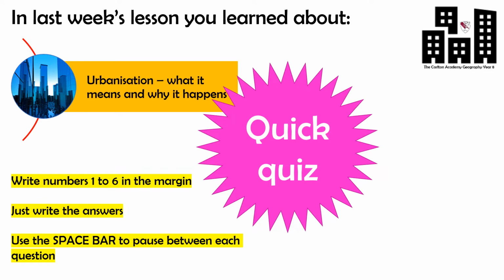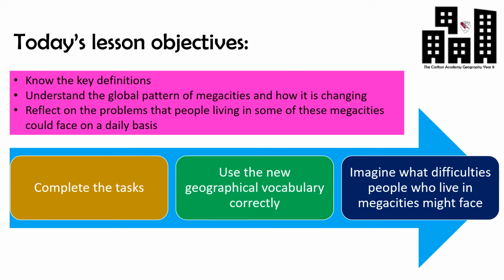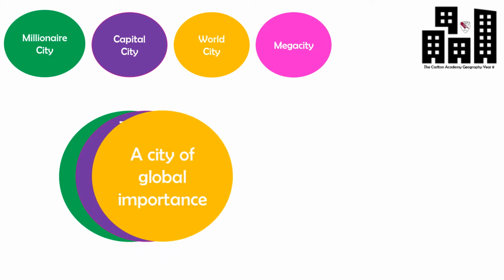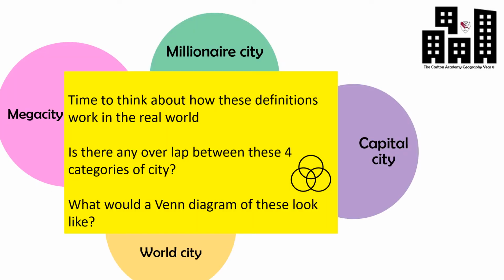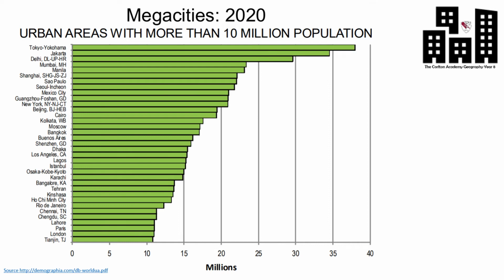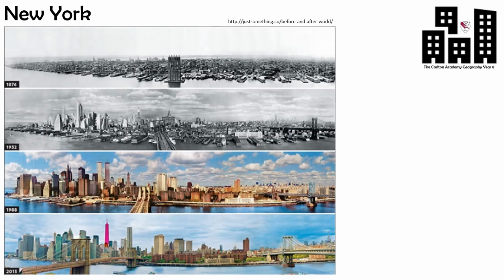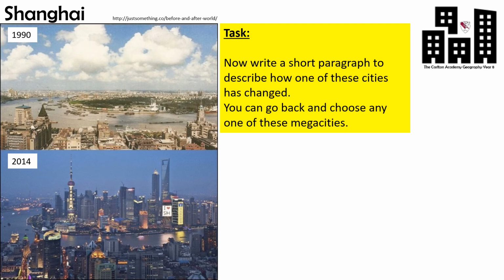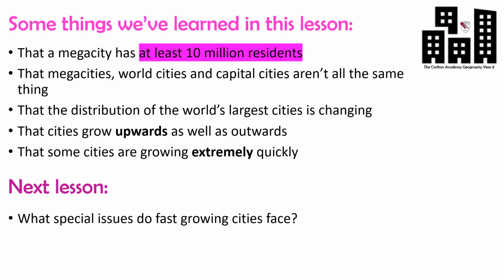L2 of issues with growing cities